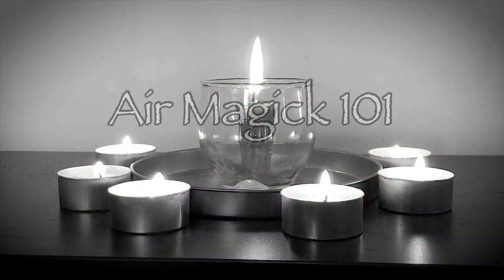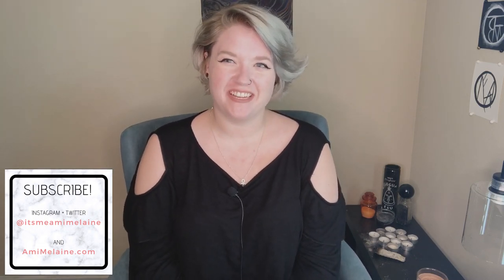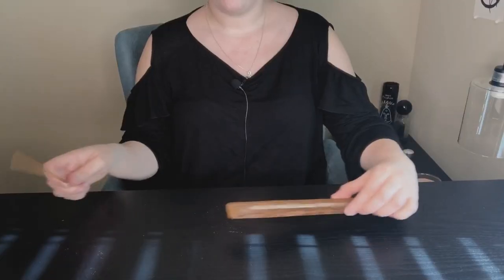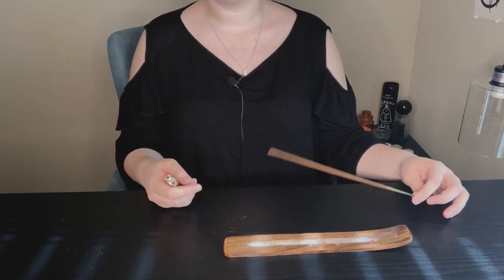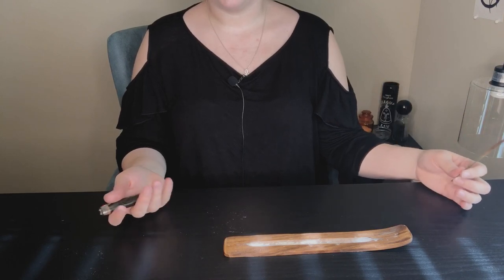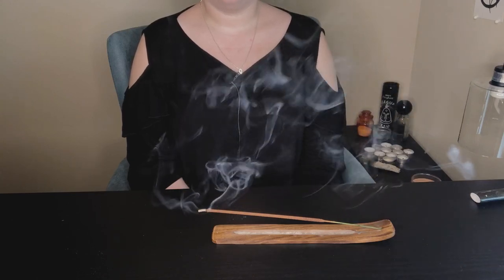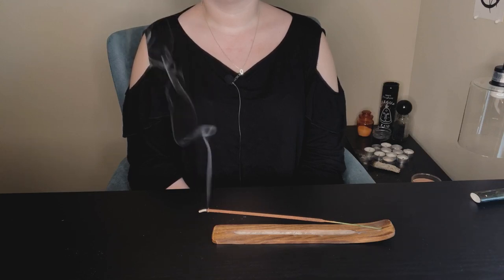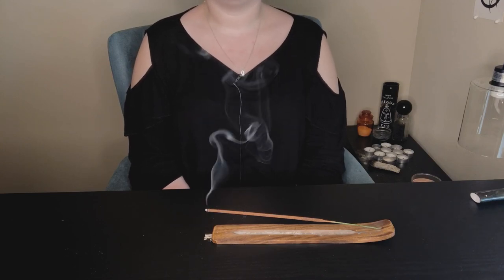Air Magick 101: Working with Incense! ELEMENTAL MAGICK | Ami Melaine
Welcome to Air Magick 101! In this video I demonstrate how to manipulate air when you're inside using incense smoke! Air is not my main element! Please remember that this video is for demonstration purposes only and is not a test of my powers.

•If you're new here, get your free Fast Magick pdf when you sign up to receive emails from moi

•Things I Made:
~Readings and services upon request~

I’m an eclectic practitioner. The views expressed in my videos are my own opinions and are not meant to be taken as anything more. I intend to have a dialogue and encourage growth, never to demean or demoralize anyone.